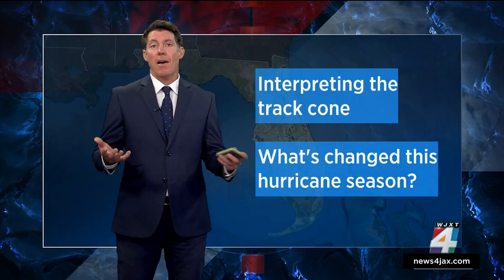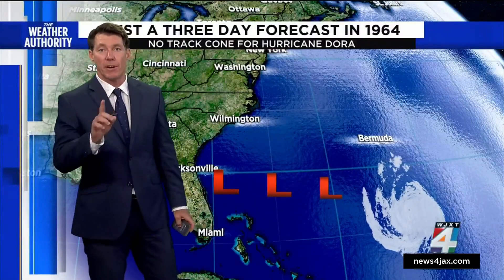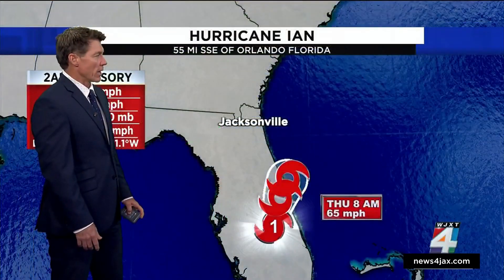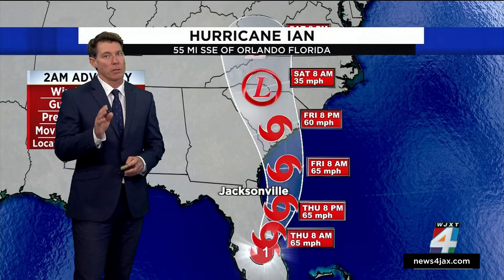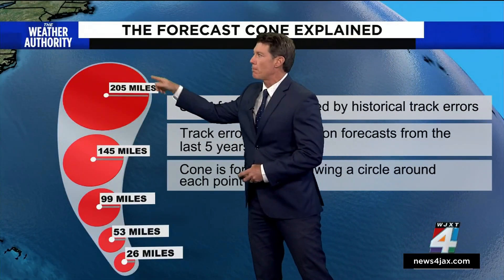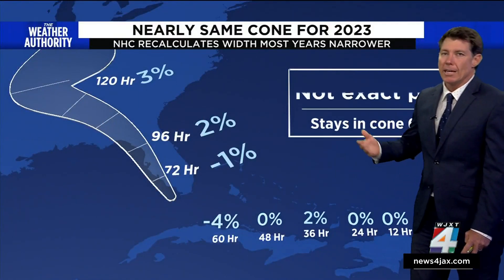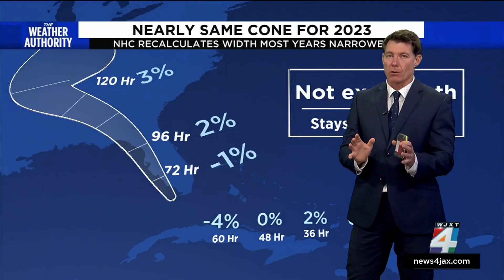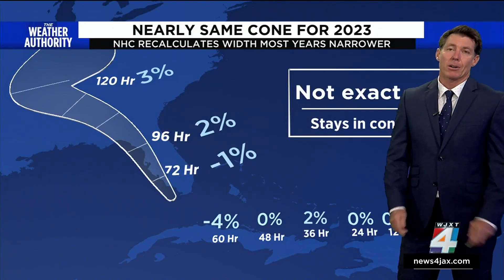What makes this long range hurricane forecast different from the others?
As hurricane seasons approach, the public eagerly awaits the predictions of renowned forecasting organizations.